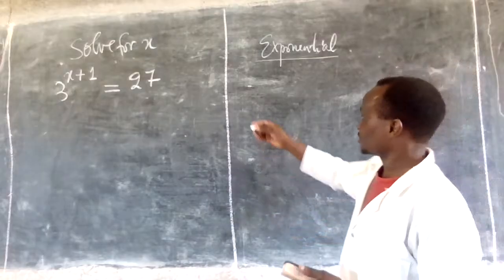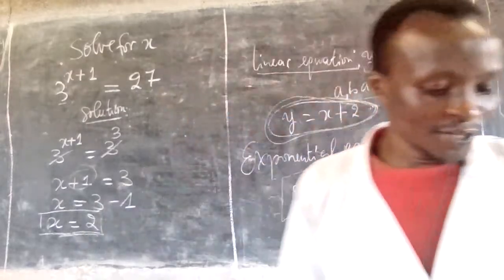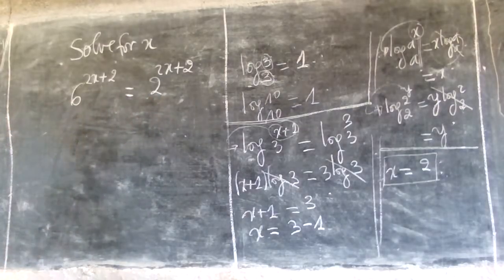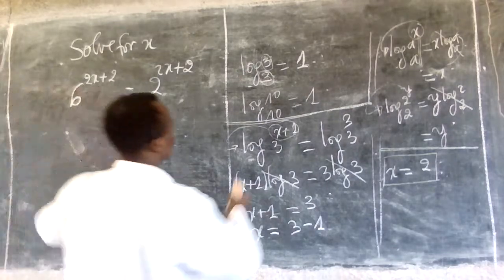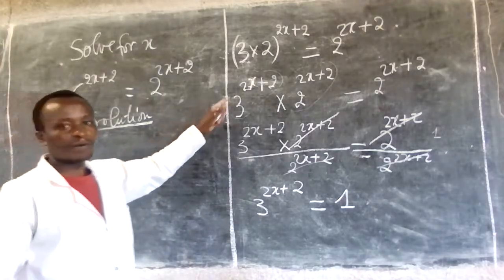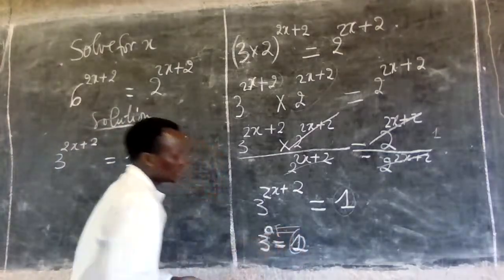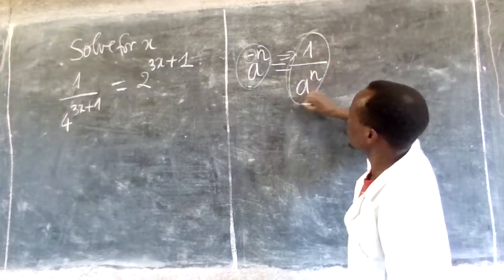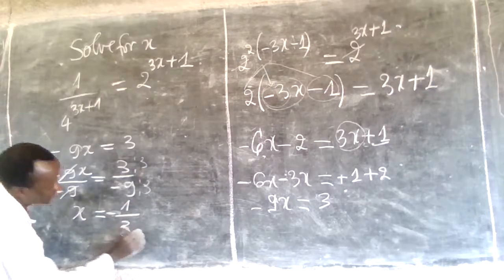EASY WAY OF SOLVING EXPONENTIAL EQUATIONS